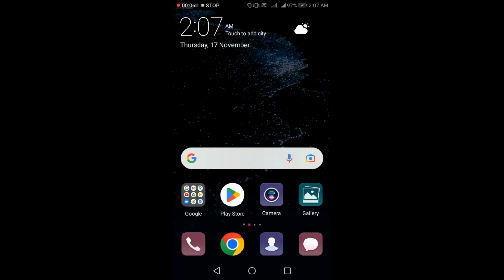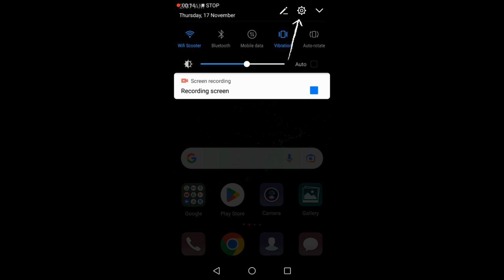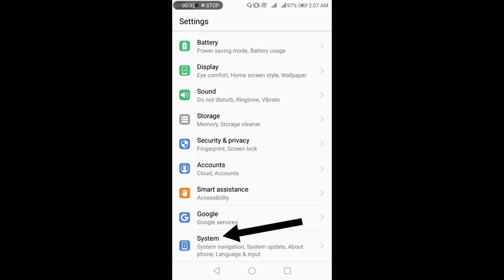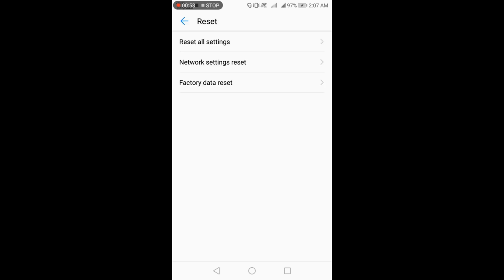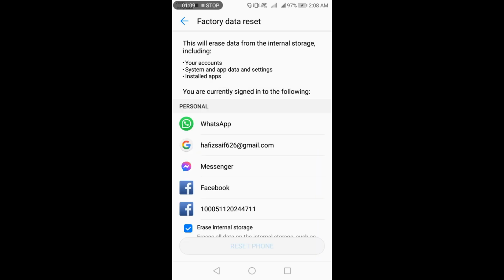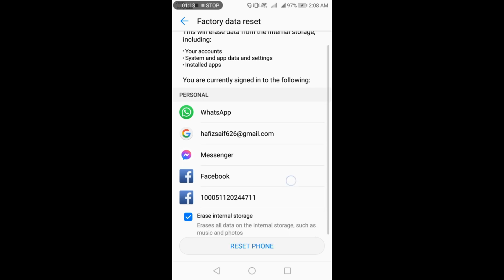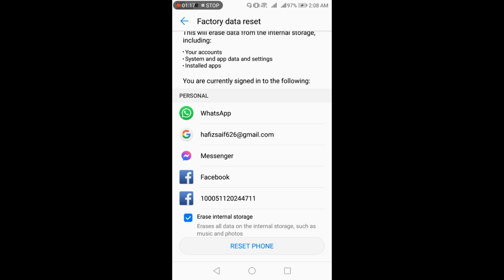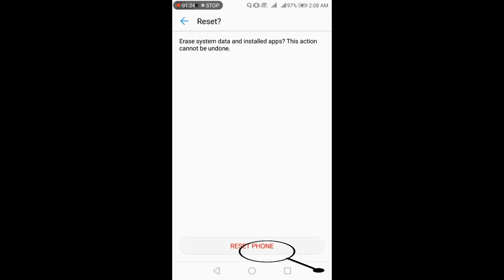How To Erase All Data On An Android Phone | Factory Data Reset Android Phone #2023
Intro 0:00
How to do factory data reset 0:16

Hi Folks,

In this video, you will learn howto remove alldata andriod using factorydatareset.